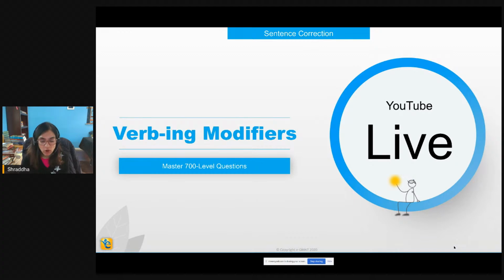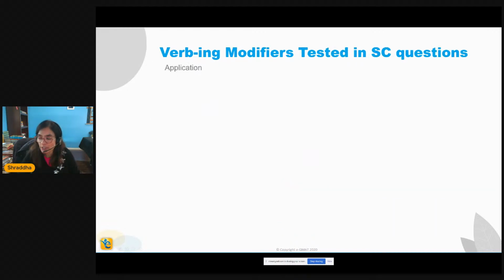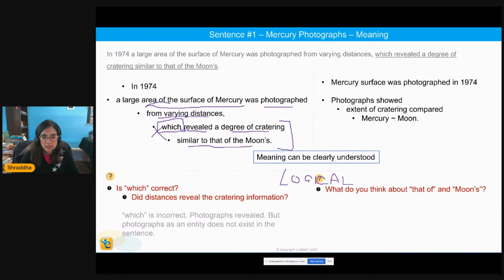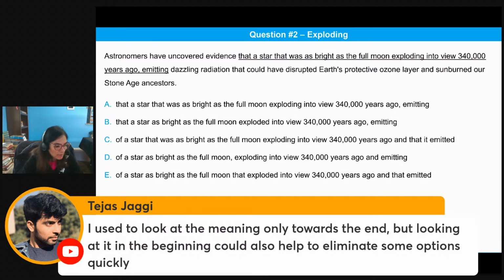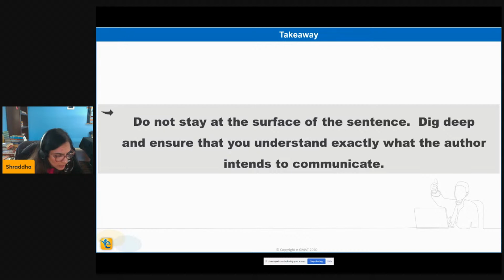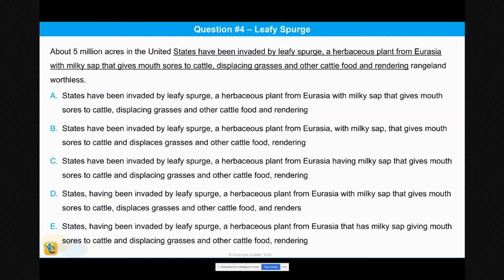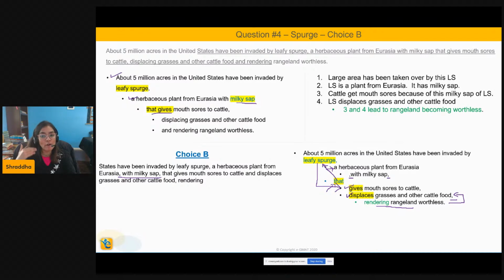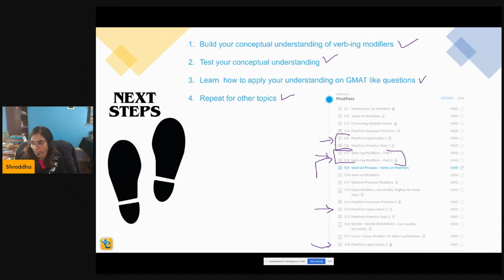Verb-ing Modifiers on the GMAT - Modify this foe into a friend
If the verb-ing modifiers are your nemesis, e-GMAT will turn it around for you! In this session, Shraddha Jaiswal, e-GMAT’s senior verbal expert, demonstrates the application of a unified approach to solve 700+ level GMAT context questions with 100% accuracy. You will also get to learn the foundational concepts and structured approaches, with examples, to successfully tackle even hard difficulty level Verb-ing questions on the GMATSC

0:00 Intro & Agenda
2:55 Why Verb-ing Modifiers are Confusing?
26:30 SC Practice Question #1
52:52 SC Practice Question #2
1:16:04 SC Practice Question #3
1:32:24 SC Practice Question #4